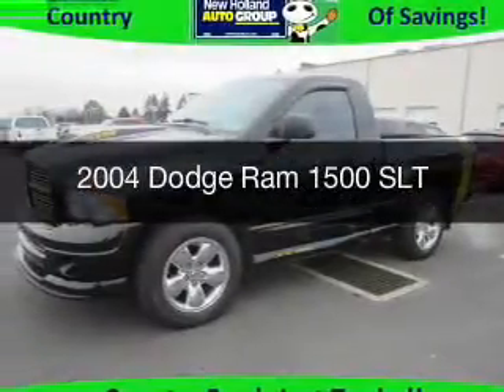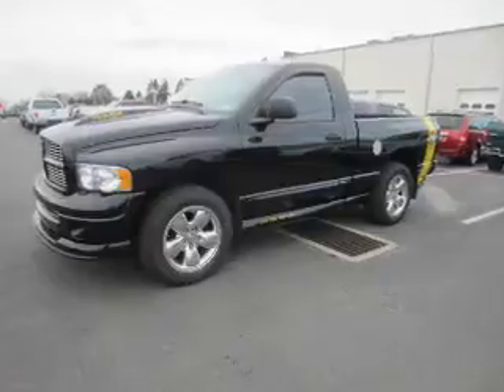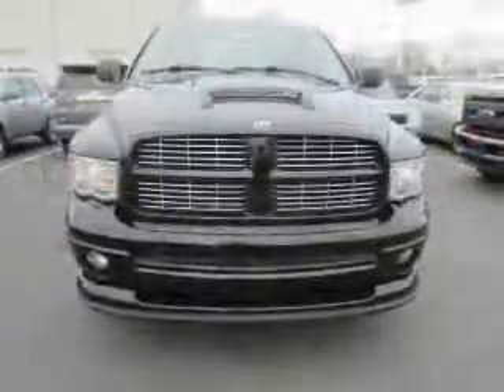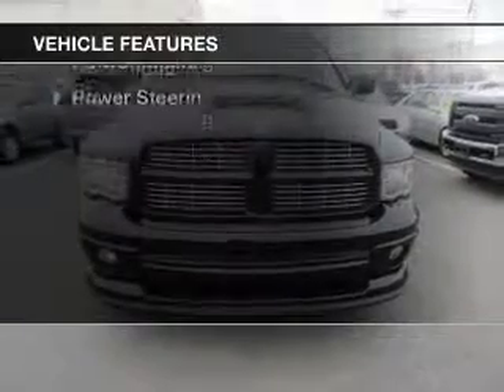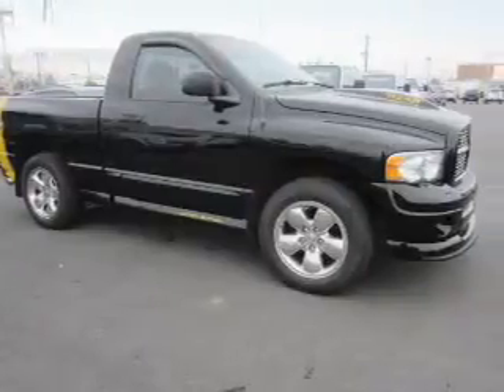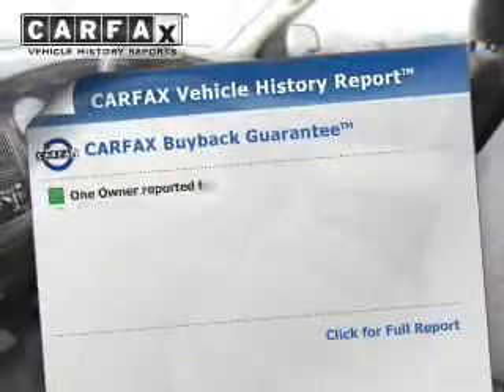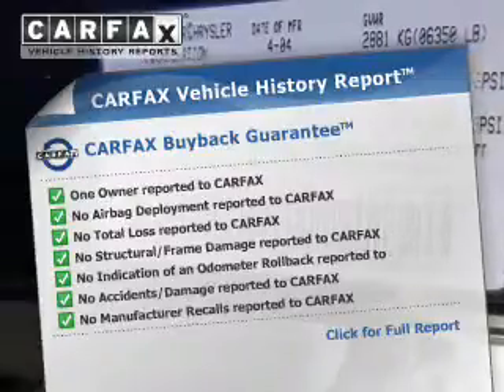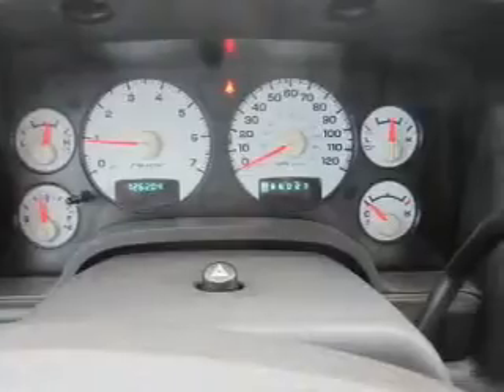2004 Dodge Ram 1500 - New Holland PA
Year: 2004
Make: Dodge
Model: Ram 1500
Trim: SLT
Engine: 5.7 liter 8 cylinder 16 valve MPFI OHV
Transmission:
Color: Black
Mileage: 126204
Address:
508 West Main Street